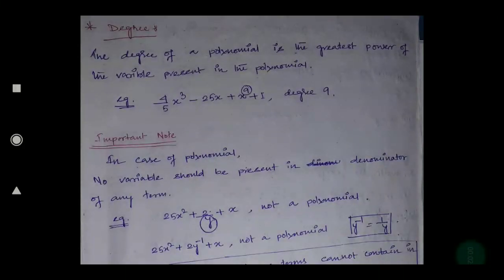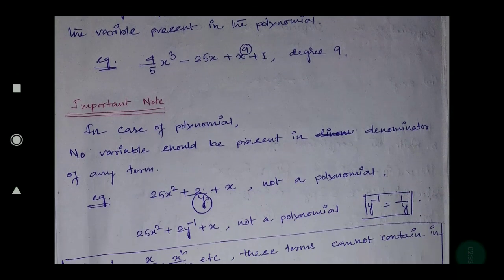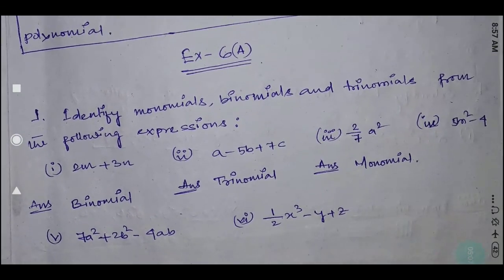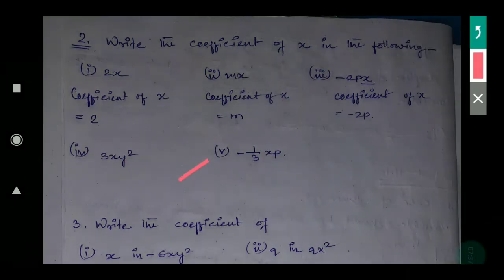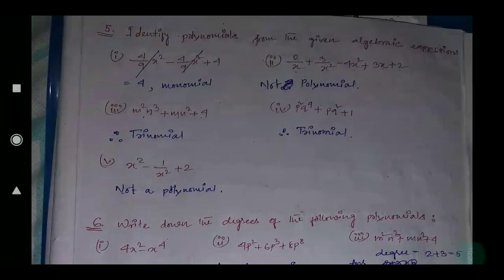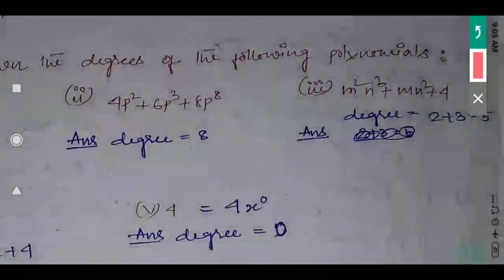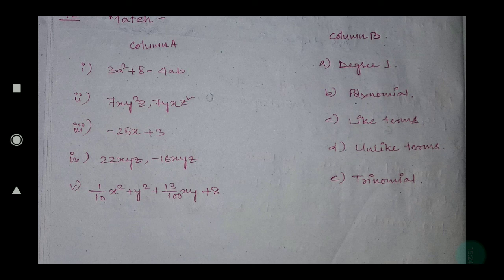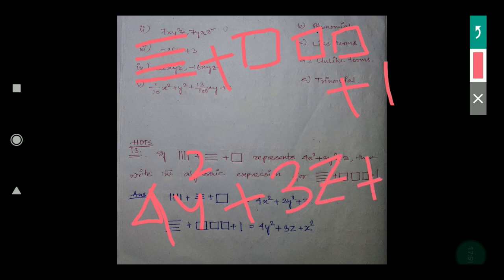Class VII Mathematics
Algebraic expression 6A #2